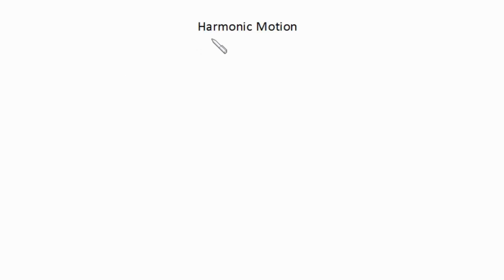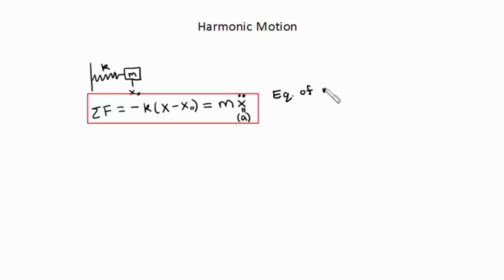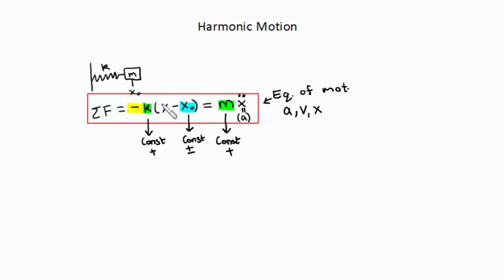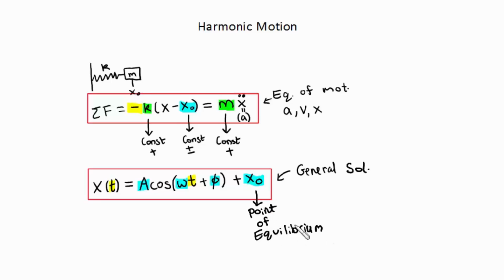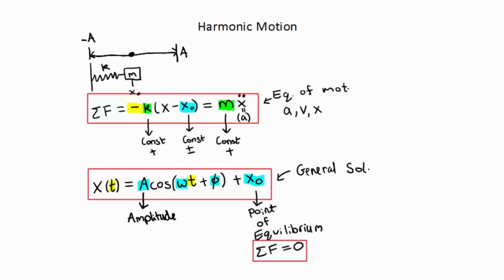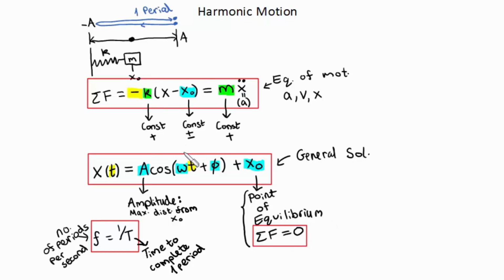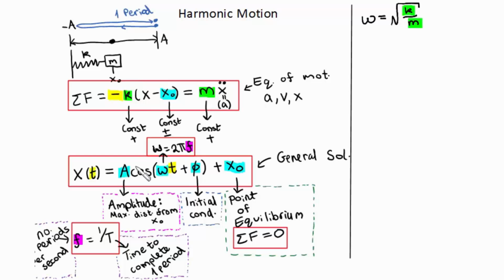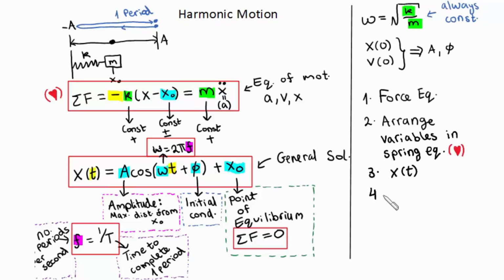Harmonic Motion Simple Harmonic Motion Explanation and Examples